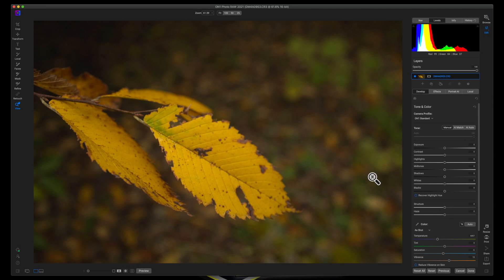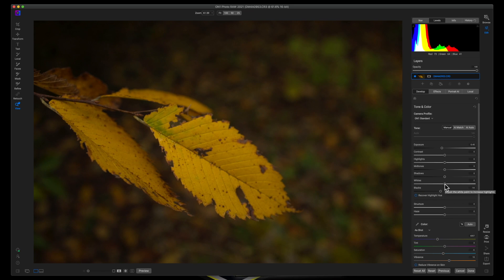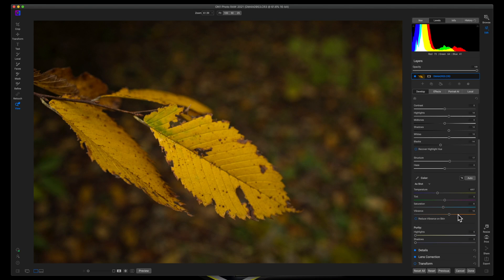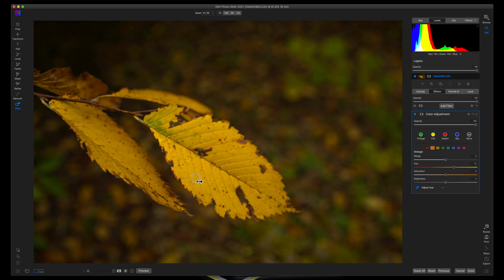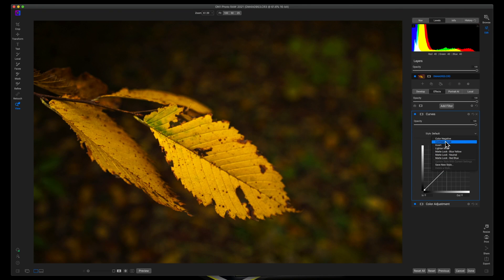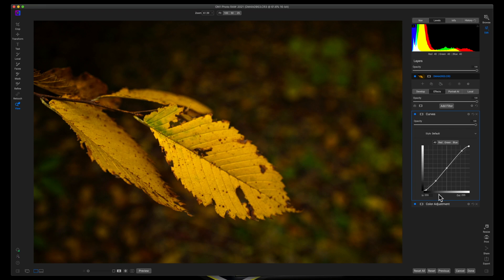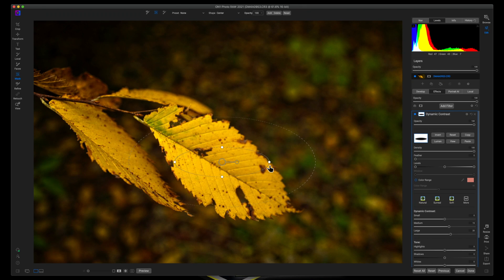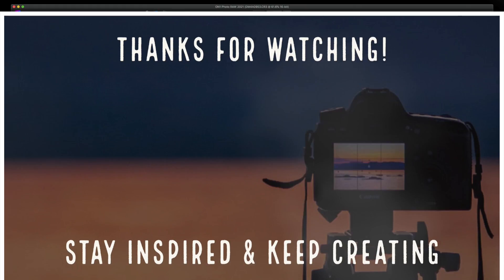Making Color Adjustments in ON1 Photo Raw Quick And Easy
Making color adjustments in ON1 photo raw is quick and easy. This video is a ON1 tutorial that will help beginner photographers learn photo editing techniques using ON1 Photo Raw 2021. If you ever wanted to know how to adjust color in a photo, this is a great video for you.

Camera Body’s

Lens

Accessories

Computer

Channel description
This channel is all about photo editing and the photography gear used to capture the images. We cover RAW image processing along and help beginner photographers learn how to use their equipment. The photo editing software used on this channel is On1 Photo Raw 2021, Luminar 4 or Adobe Lightroom CC. I also use mobile editing apps on my iPad Pro using my apple pencil. The mobile photo editing apps I use are Lightroom Moblie, and Photoshop for the iPad.